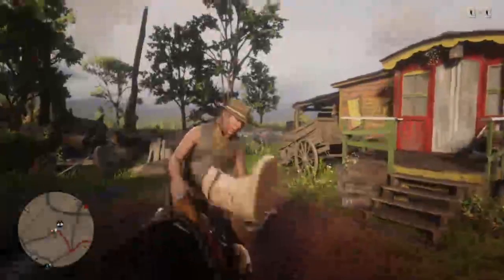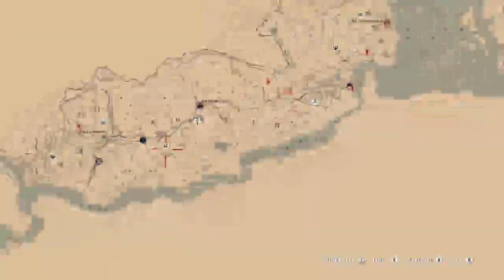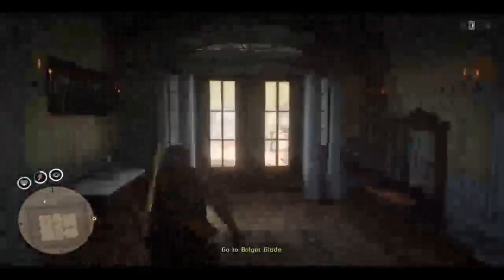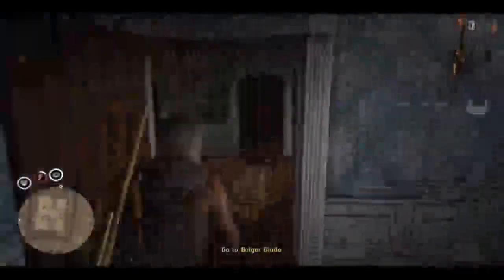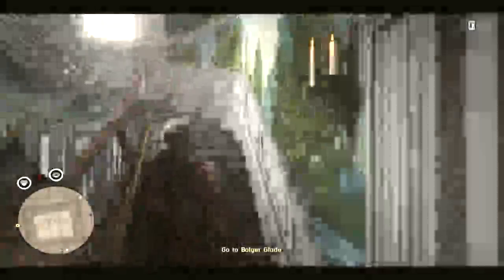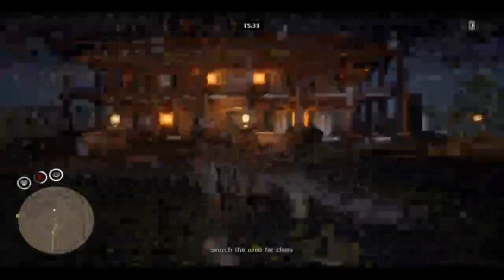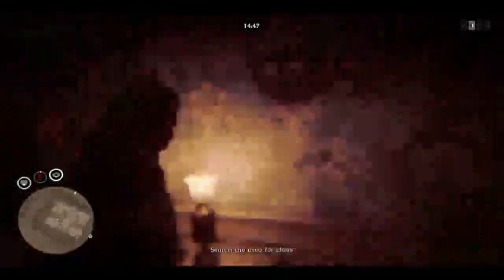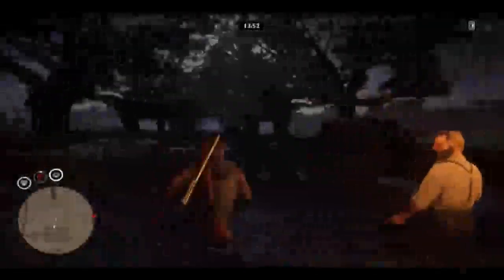RED DEAD REDEMPTION 2 ONLINE A NEW WAY TO MAKE MONEY IN RHODES RED DEAD ONLINE GLITCHES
Revealing Secrets: Learn How I Earn $250 Daily Online. Simplest Method

In this video, I will share with you one of my favorite way to make money in RED DEAD ONLINE. It is very easy and ...

Check out this insanely easy Passive mode glitch on Red dead
redemption Online - GOD MODE at its finest!! No Grief No More!

IF YOU HAVE ANY QUESTIONS, LEAVE A COMMENT IN THE COMMENT SECTION BELOW.

NO FISH RED DEAD ONLINE TIPS ON MAKING MONEY EXTREMELY FAST IN ST DENIS RDR 2

THIS GTA 5 MONEY GLITCH IS FAST AND VERY EASY!

THE MAIN PURPOSE OF MY CHANNEL IS TO HELP PEOPLE MAKE MONEY IN GTA 5 ONLINE!!!
NOTIFICATION ICONS TO MAKE SURE TO NEVER MISS A GREAT MONEY MAKING OPPORTUNITIE OR AWESOME GTA NEWS

I UPLOAD MONEY GLITCHES EVERY WEEK AND DAILY GTA V
I'M AN ADULT GAMER THAT LOVES DOCUMENTING VIDEO GAMES AND EXPRESSING MY OPINION

Keep the community clean and friendly Gamer. Don't engage in negative comments. Your always